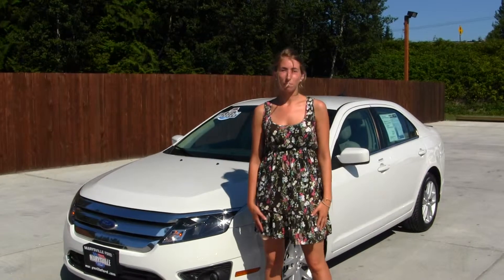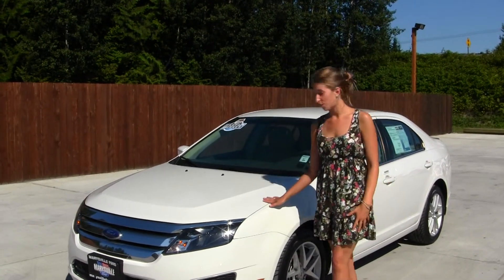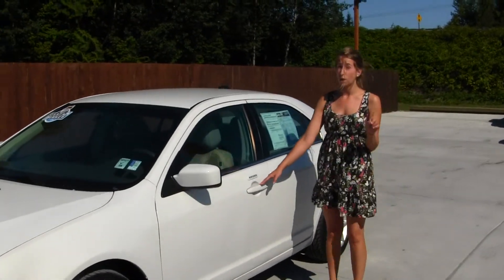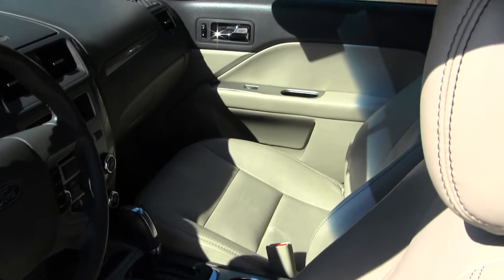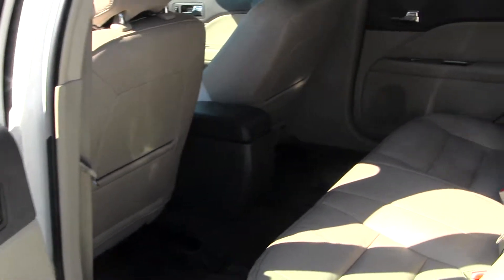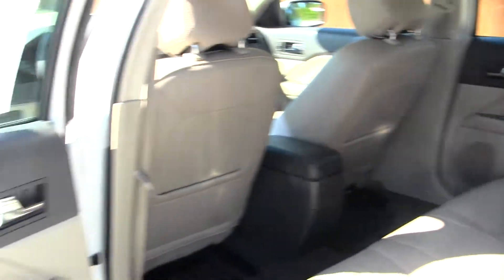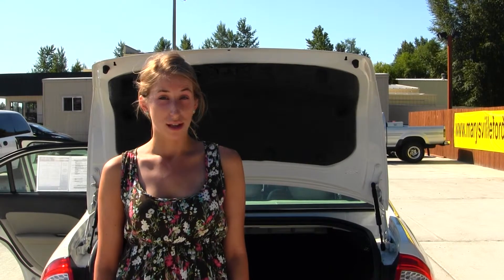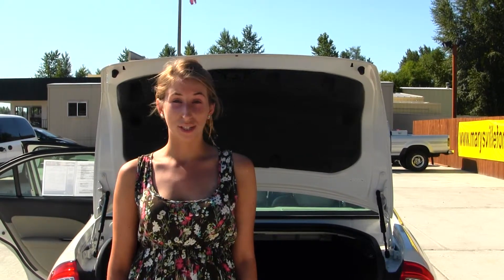Virtual Walk Around Tour of a 2012 Ford Fusion SEL at Marysville Ford p8070